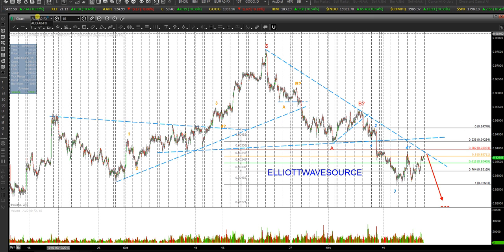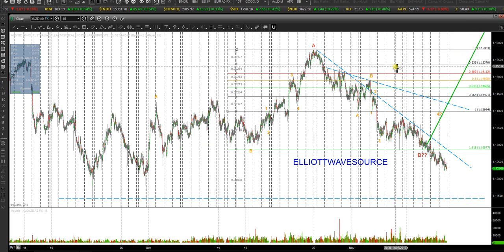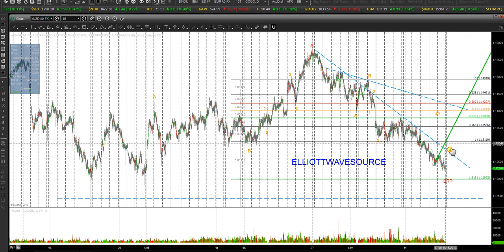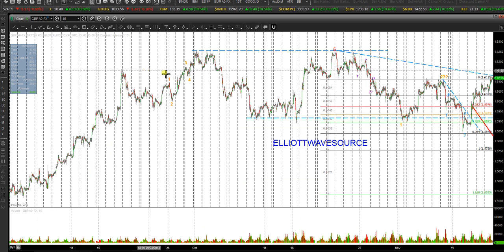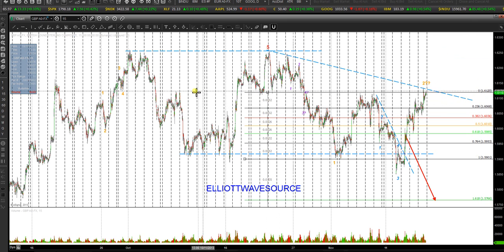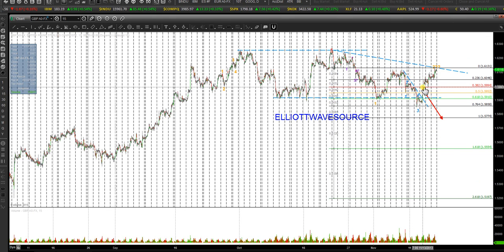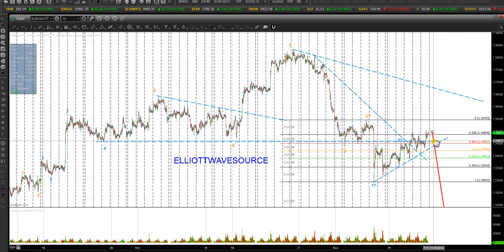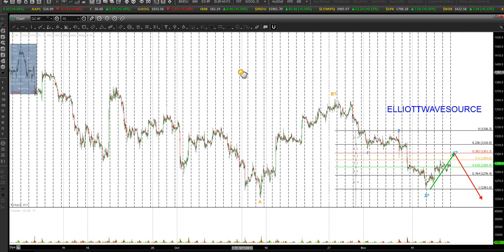Elliott Wave Source Daily Video 11/17/2013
Covers EURUSD, AUDUSD, AUDNZD, GBPUSD & GC_F